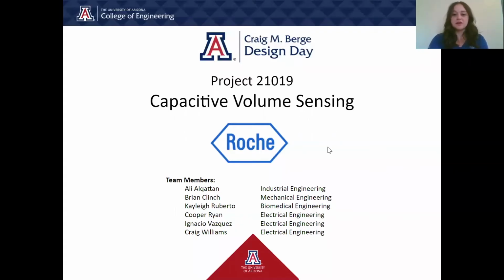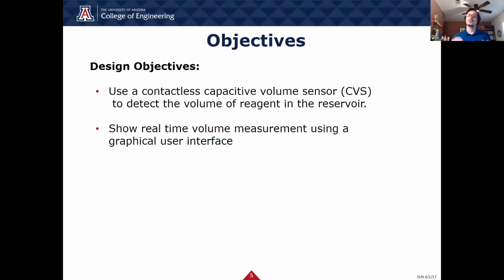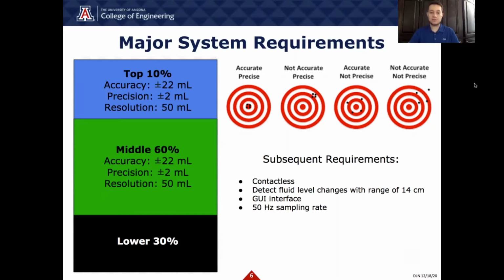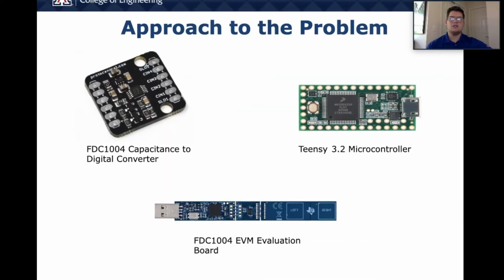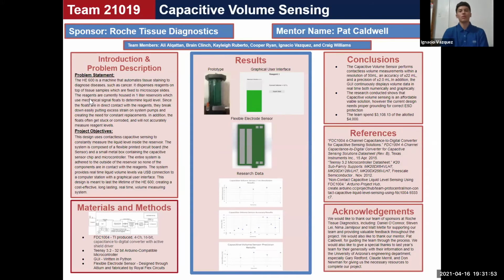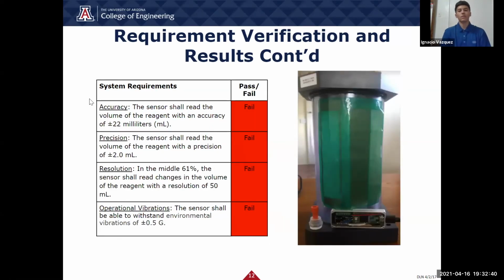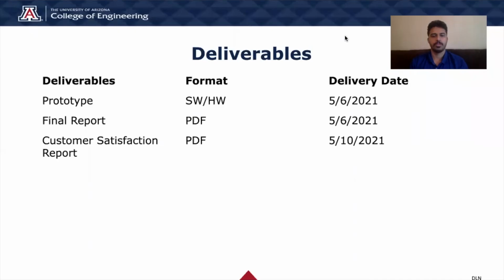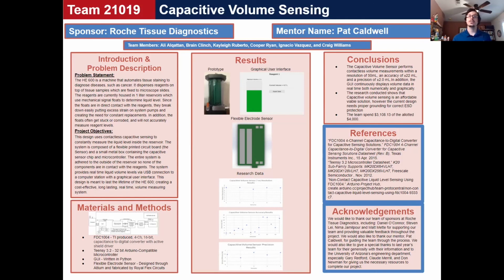21019 – Capacitive Volume Sensing